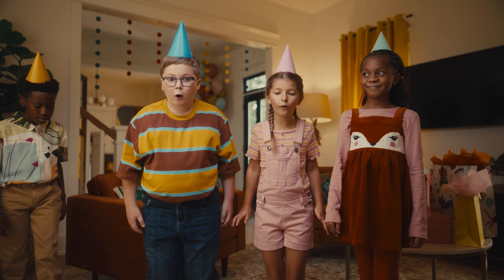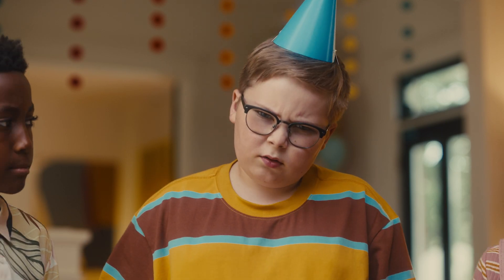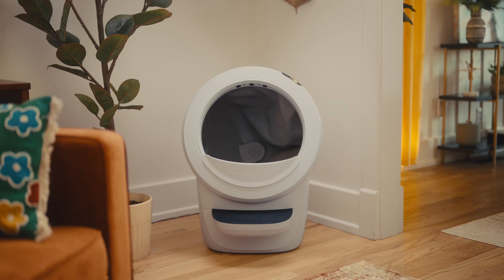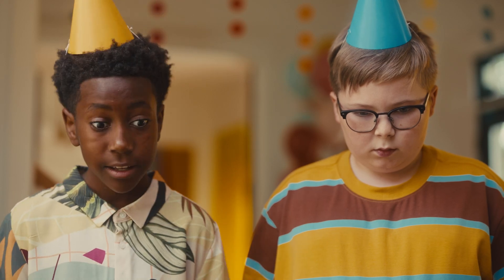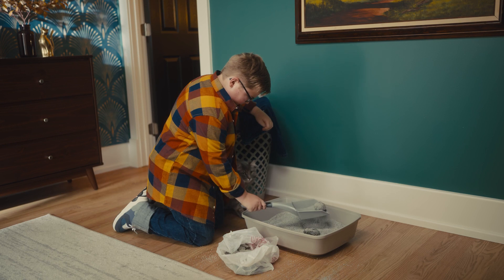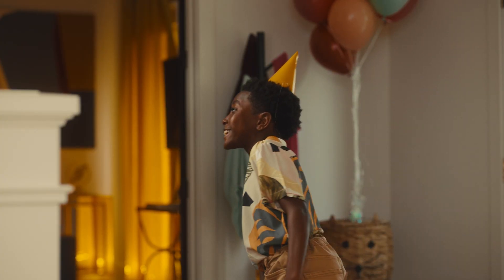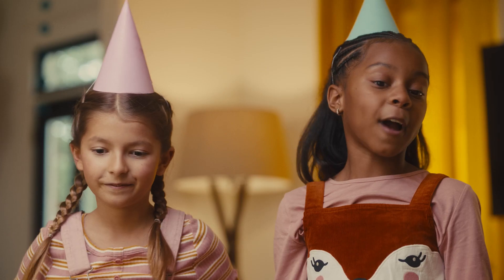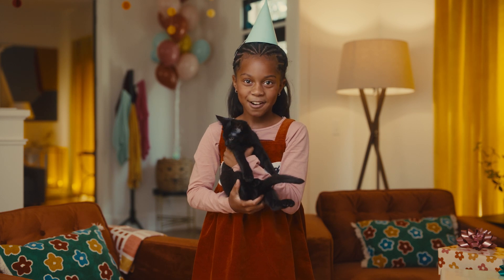Litter-Robot 4 - Never Scoop Again!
The Litter-Robot 4 Automatic Self-Cleaning Litter Box is the next evolution of the highest-rated WiFi-enabled, automatic, self-cleaning litter box for cats. Stop scooping cat litter, neutralize litter box odors, and give kitty a clean bed of litter every time with Litter-Robot 4.

Elegantly designed to maximize comfort for cats of all sizes, Litter-Robot 4 features advanced litter-sifting technology, reduced litter tracking, and real-time monitoring of waste and litter levels through the Whisker app.